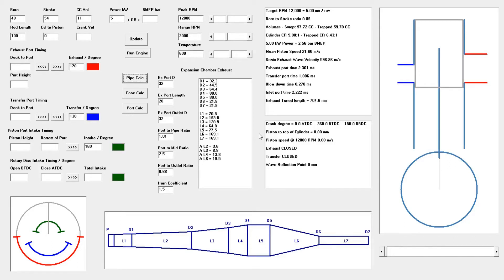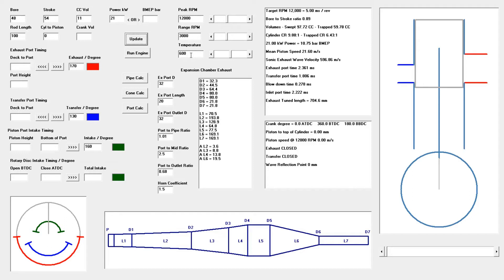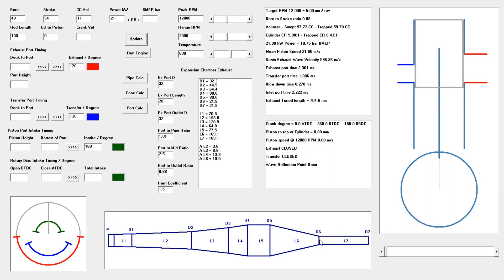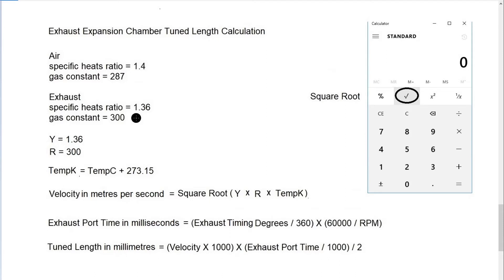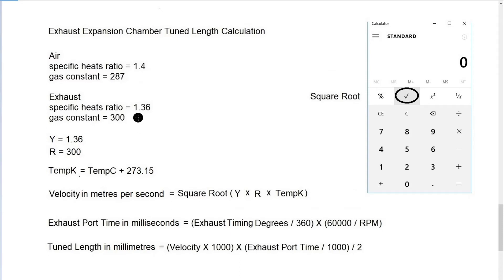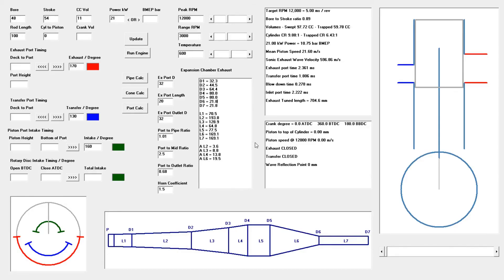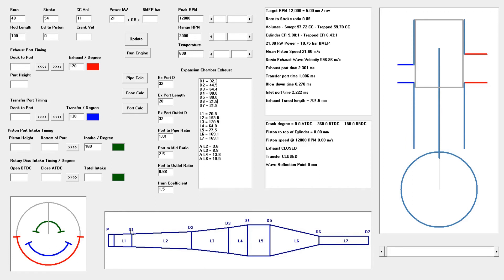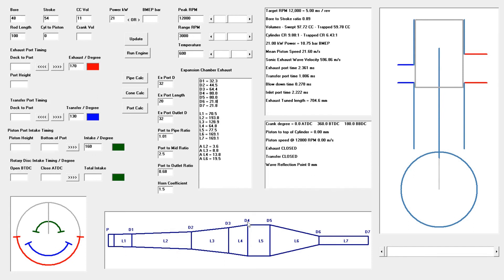How to Design a Two Stroke Expansion Chamber Performance Exhaust - Step 3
This video shows how to calculate tuned length from the exhaust temp and port timing figures covered in the last 2 videos.

Begining with calculating the local sonic velocity of the exhauct compression wave inside the pipe and then the amount of time the exhasut port is open.

Using that we calculate how far the waves travels along the pipe during the period of exhaust open to provide out tuned length value in millimetres.

Using that the lengths of all of the parts of the expansion chamber can be calculated.

Next video covers port area and pipe diameters.